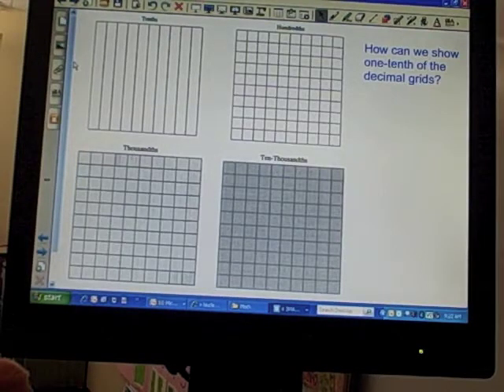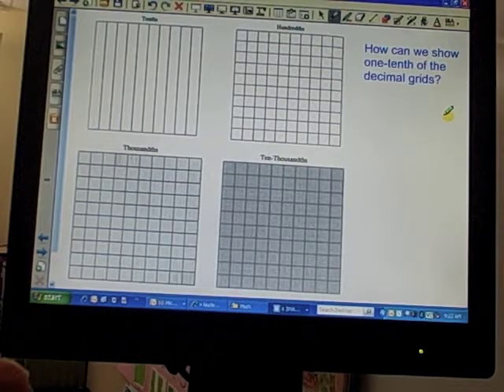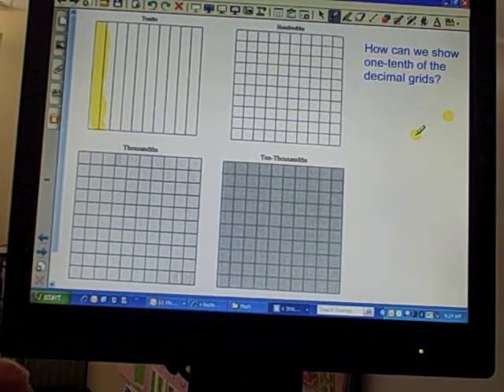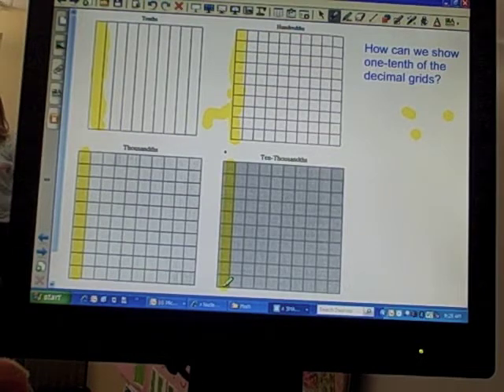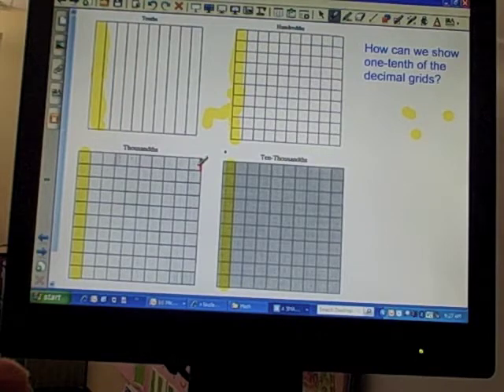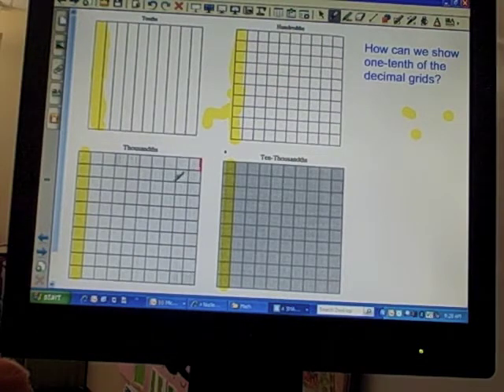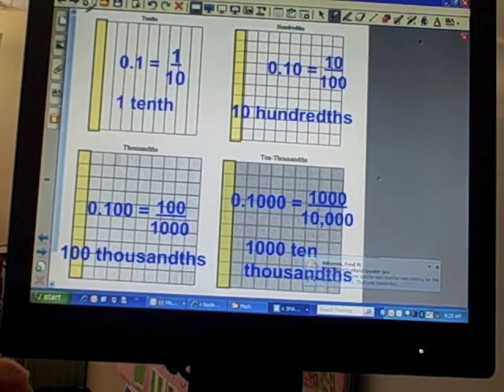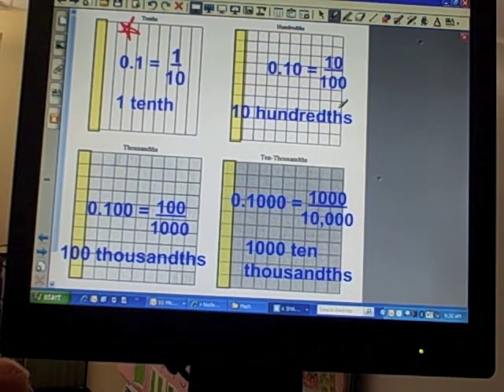Decimals with the Airliner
To help give teachers with Airliners one idea for how to use them to teach, I created this unedited video of a lesson on decimals.